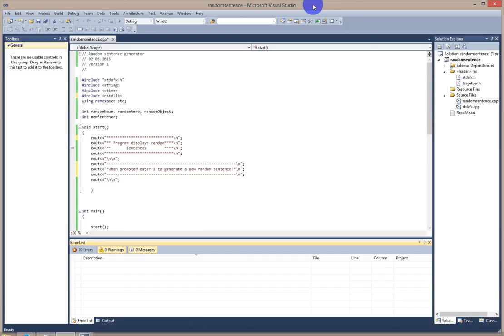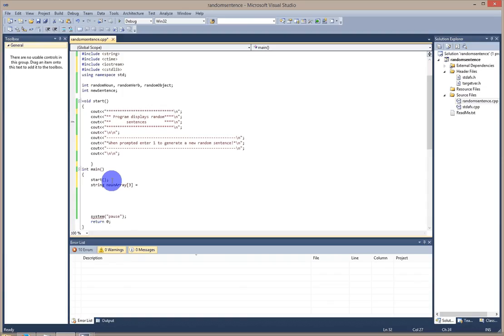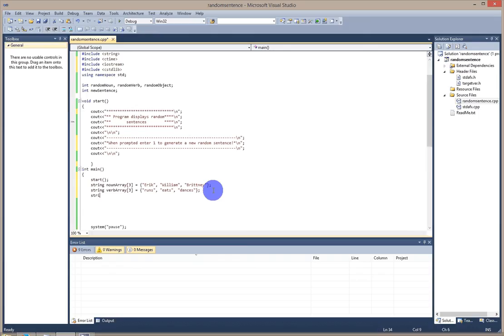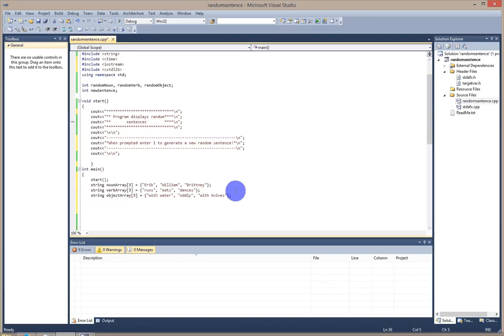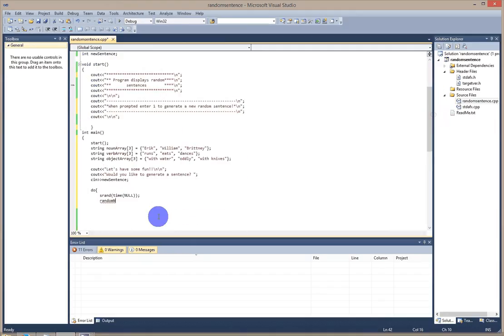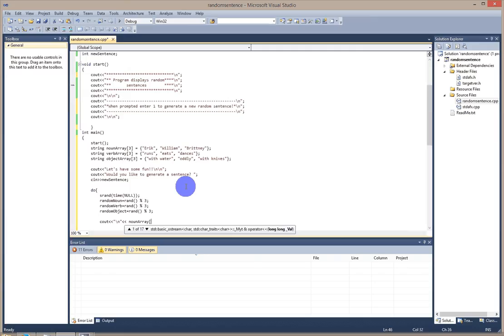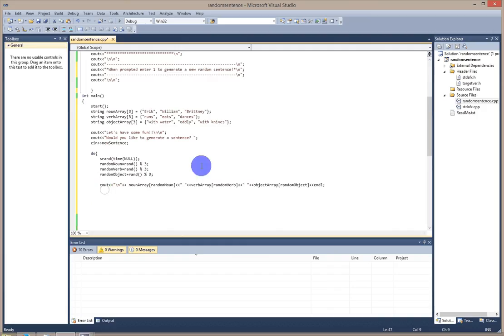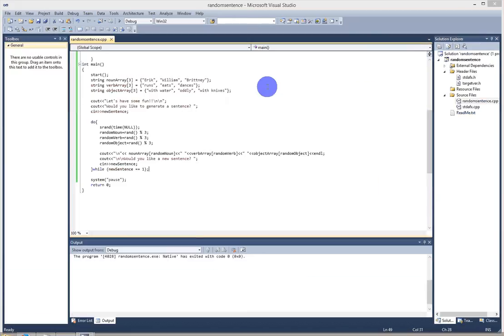C++ Program to randomly generate a sentence through Arrays